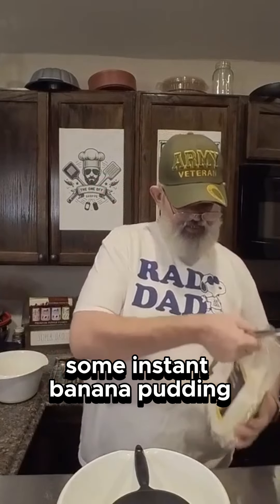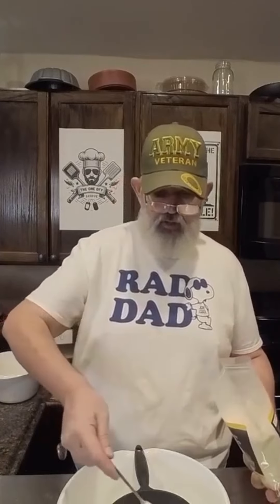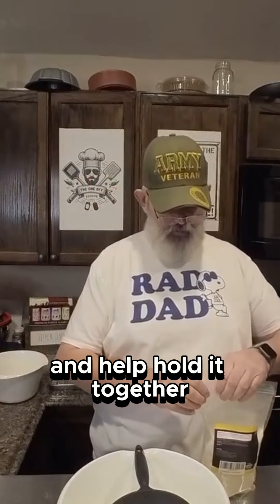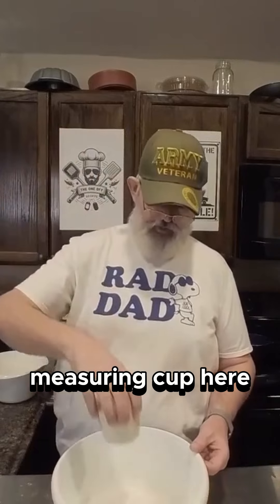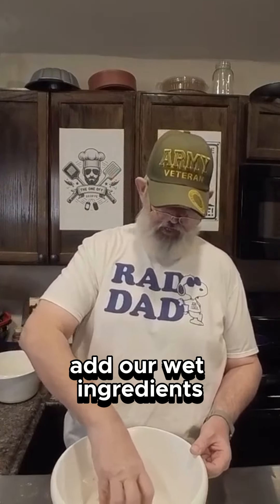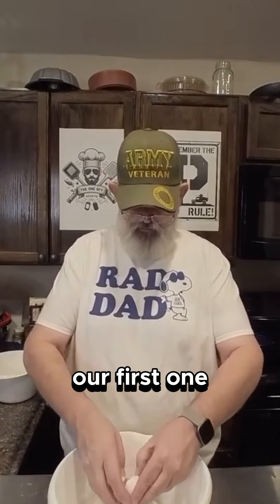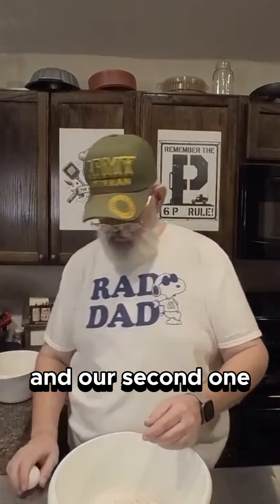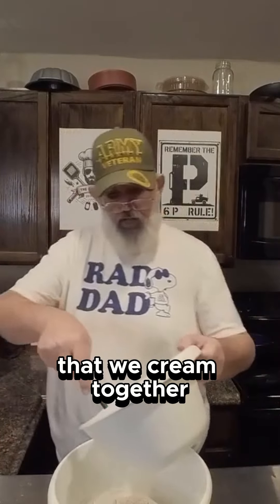Transform Your Banana Bread with This Secret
Help keep your banana bread moist...